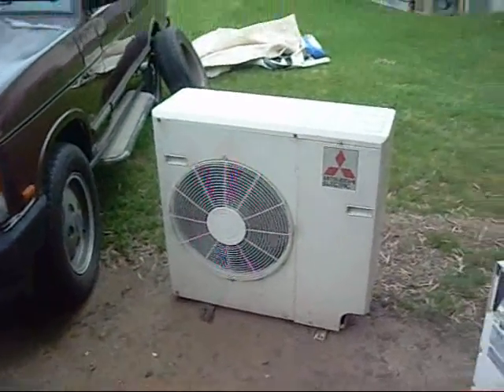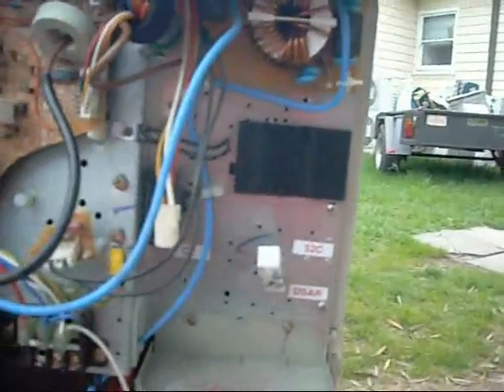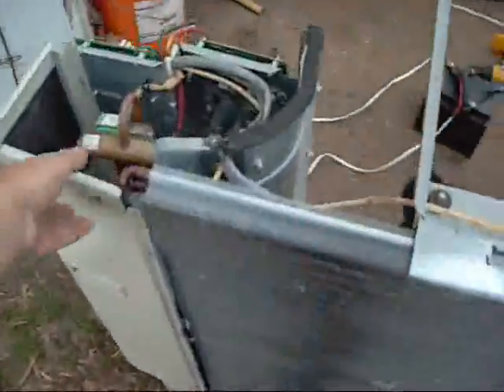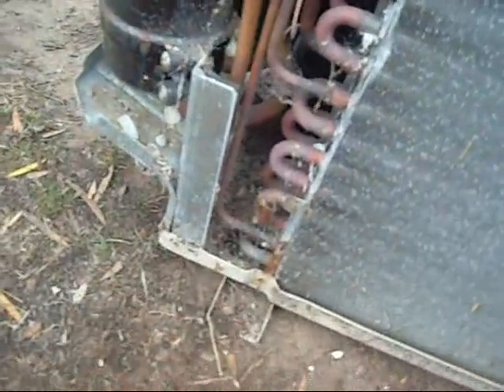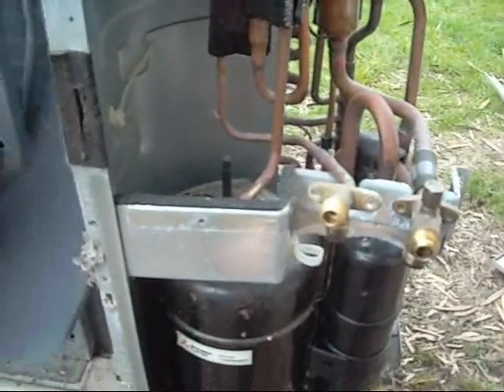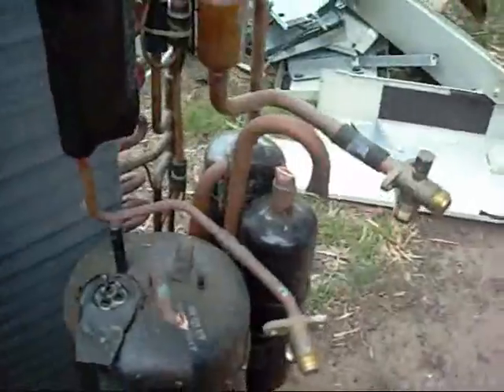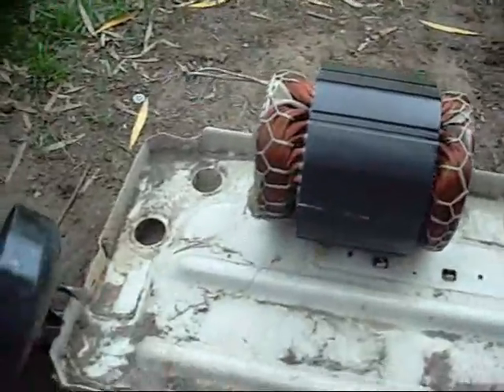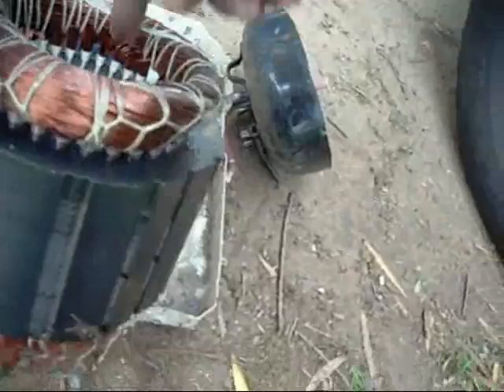Mitsubishi Mr.Slim Split AC Condensing Unit Autopsy with Compressor Opening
Slightly shorted compressor, its not obvious but there is a hot spot where start and run windings meet.